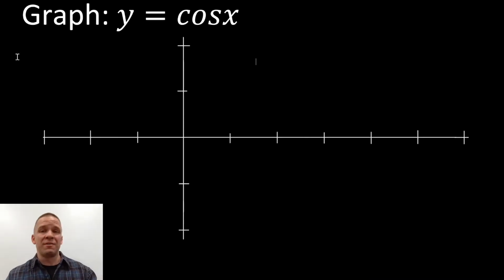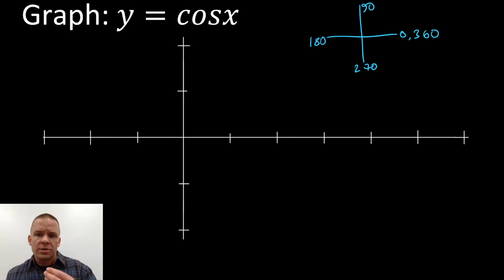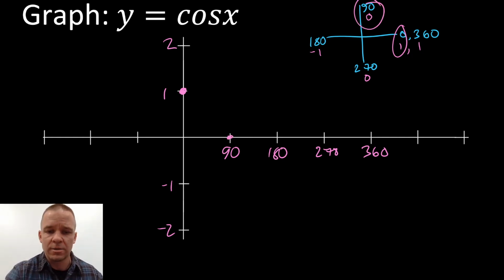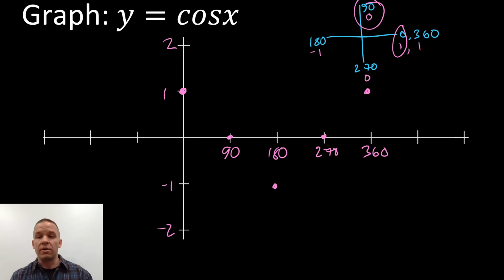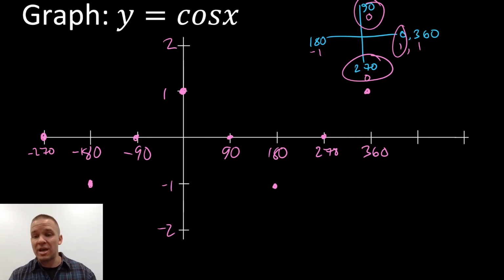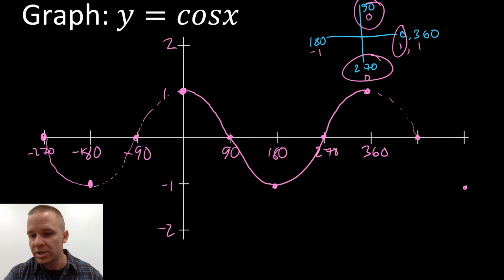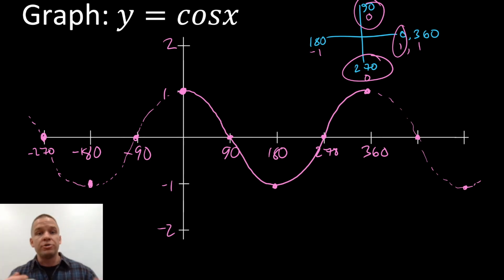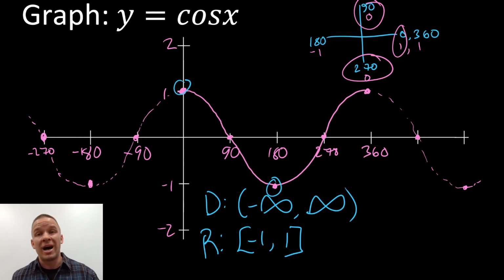Graphing Cosine Parent Function (y=cosx)